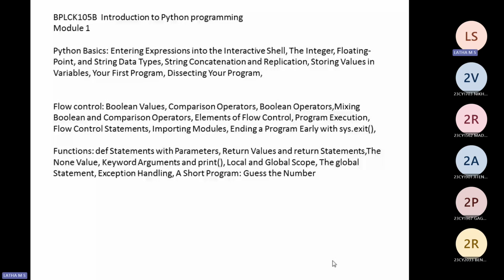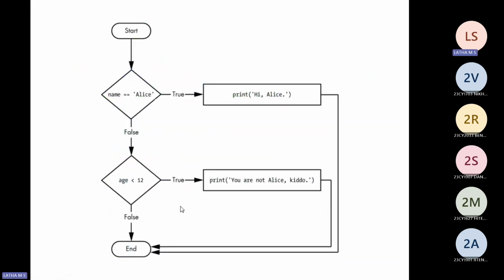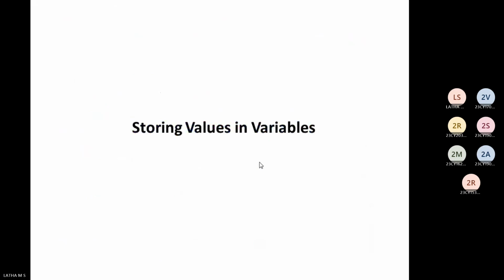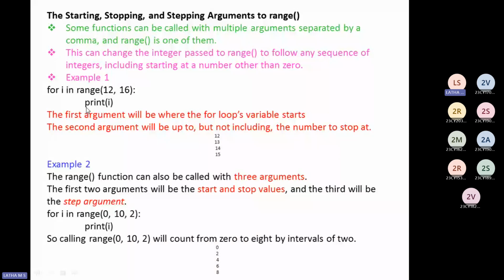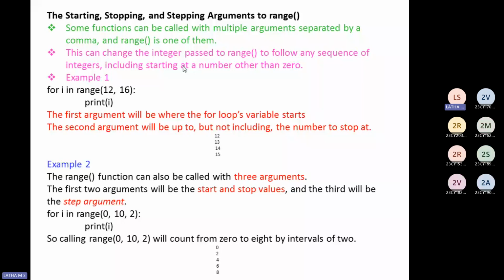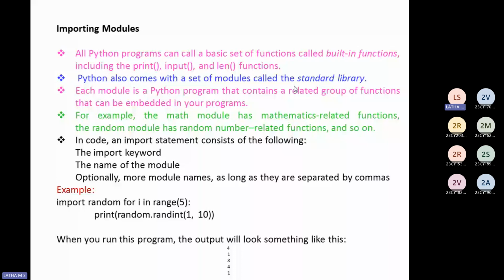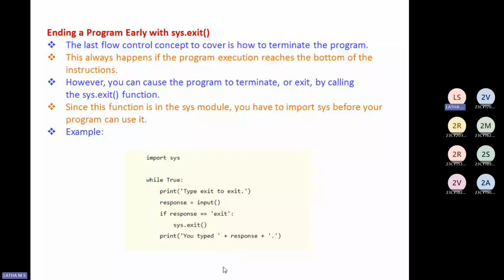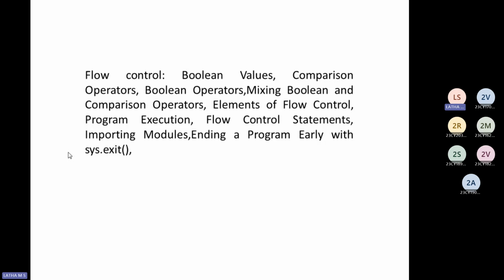Flow control statement in Python